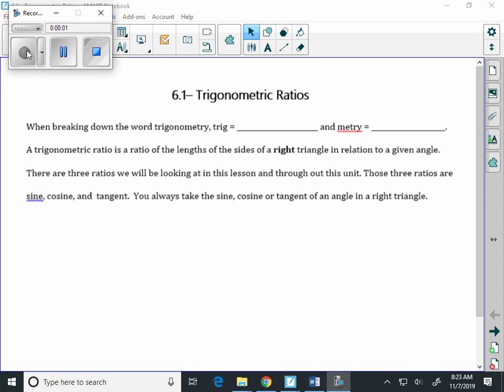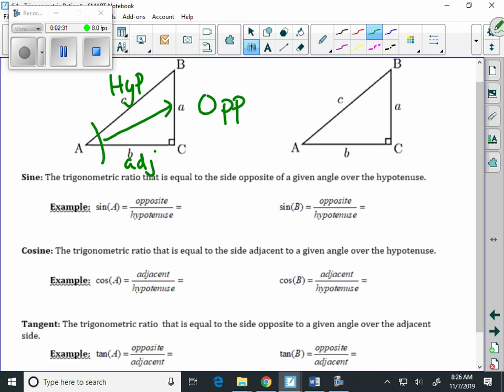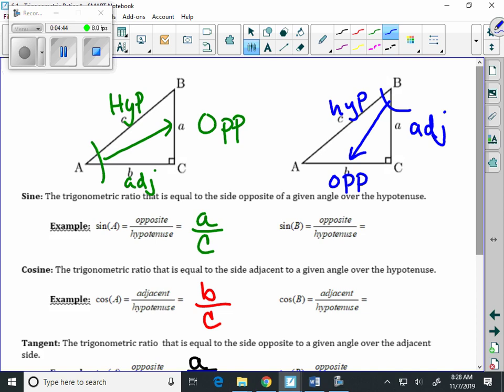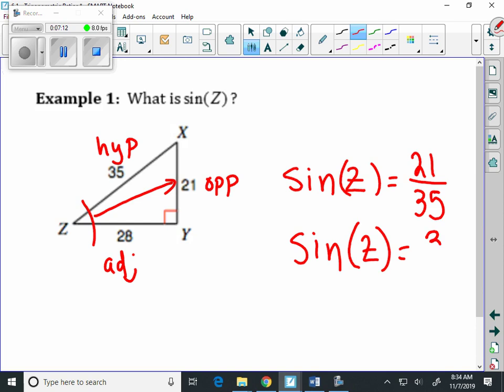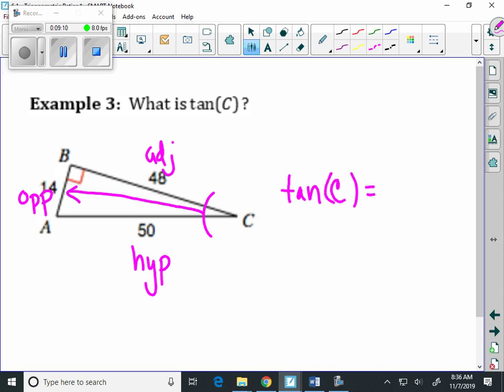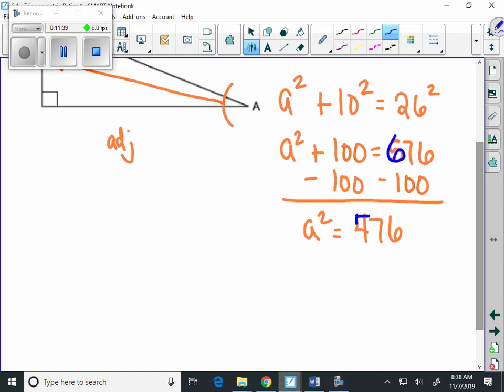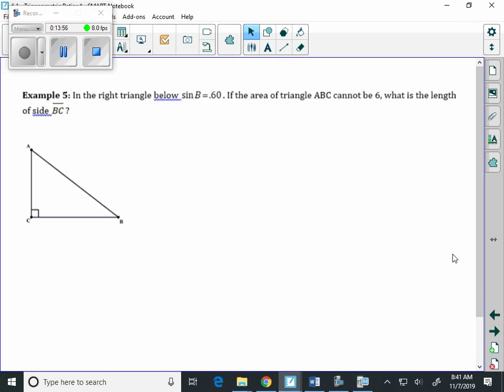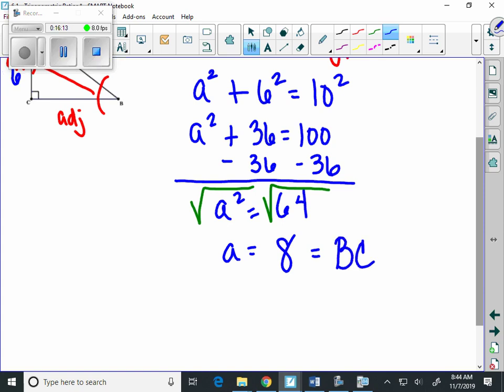geo lesson 6 1